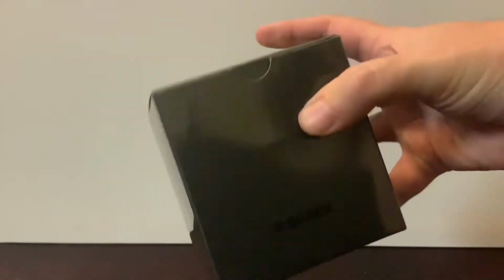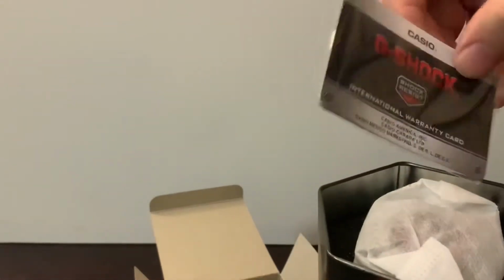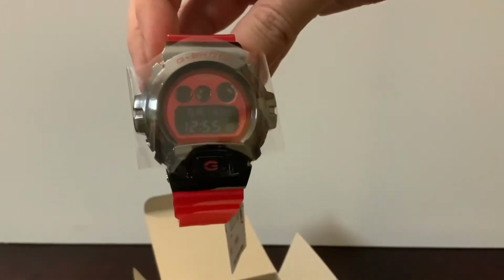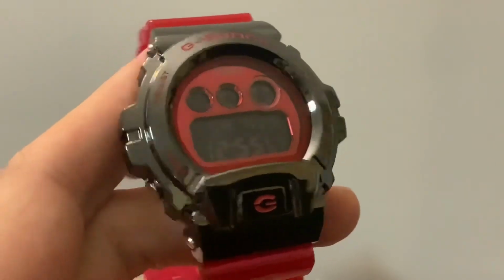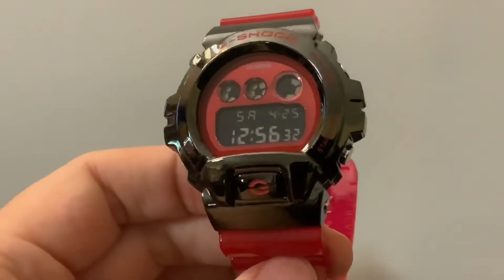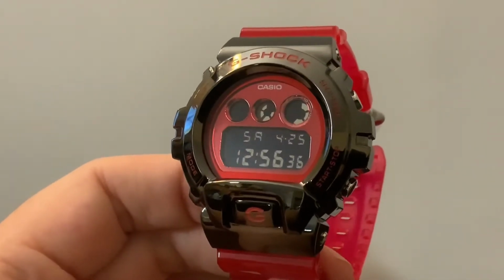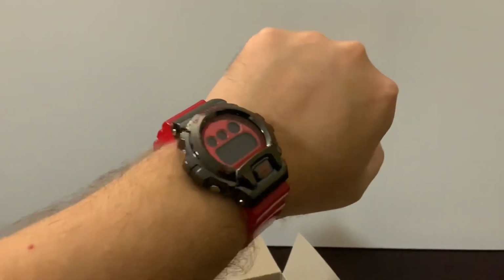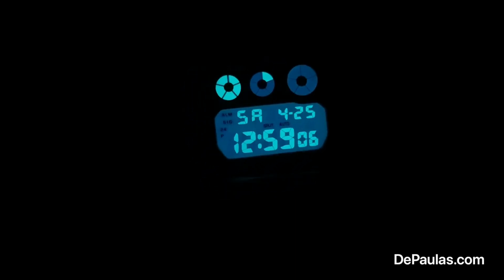Unboxing the G-Shock GM6900B-4 GM6900